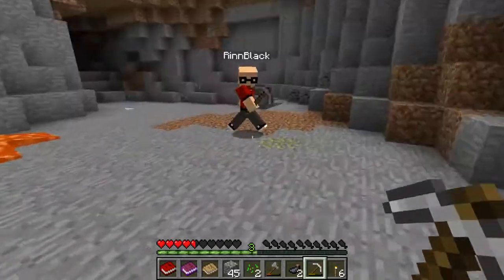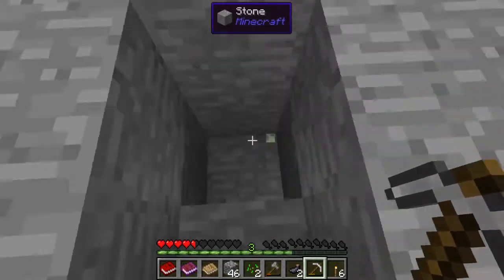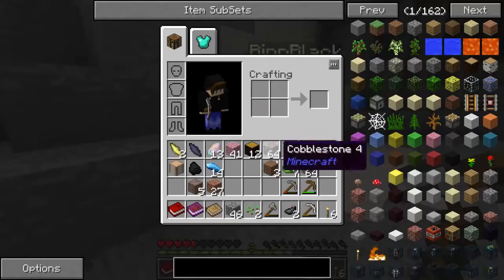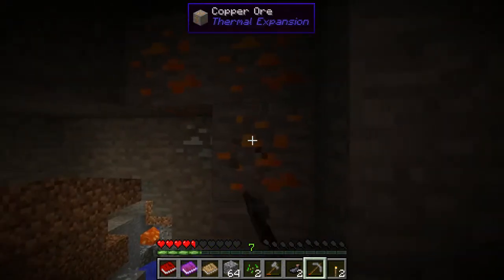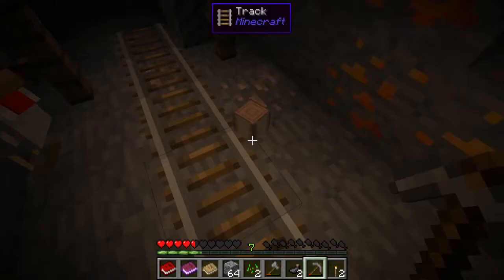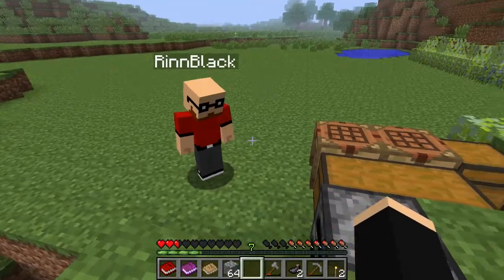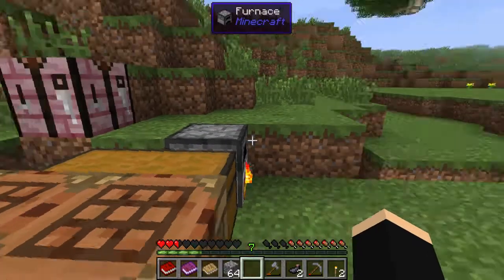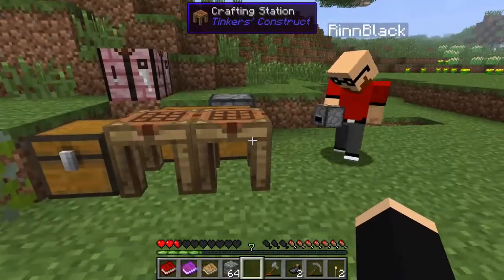Minecraft: Feed the Beast w/ Friends - Making a Grind Stone (Part 3)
Let's Play Minecraft: Feed the Beast w/ Friends!